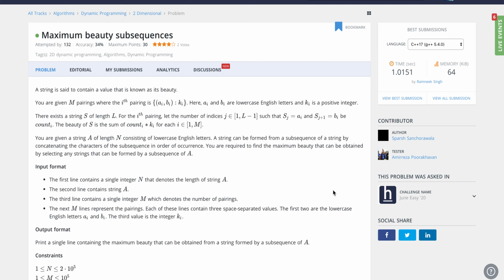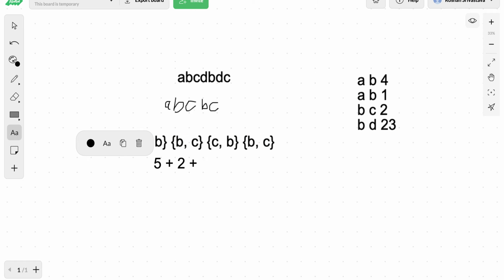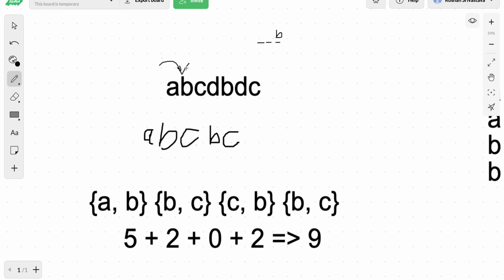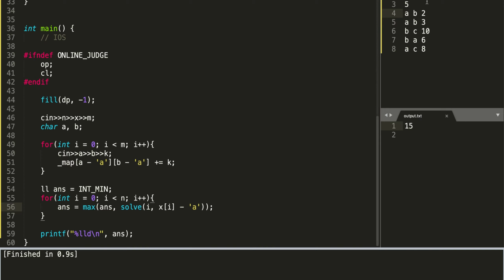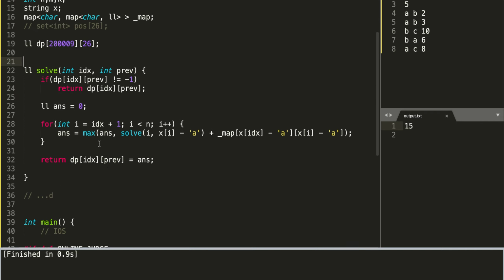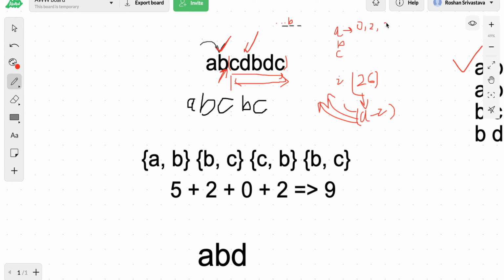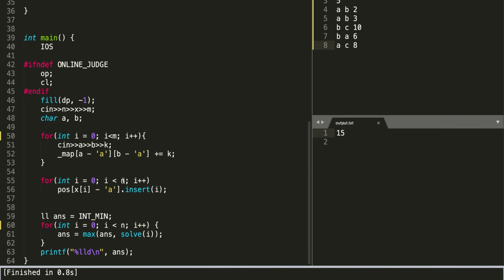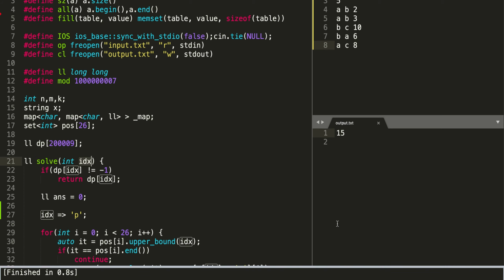Maximum beauty subsequences | Hackerearth | June Easy Challenge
This is classic example of how can we optimize further our approach. But first we always start from what we know and then try to optimize things based on our observations with inputs that we have.
Also it can be seen how a choice of good data structure can make things so easy. I would recommend everyone learning about set, map, multiset, multimap, deque etc.

I hope I was able to explain you guys properly.
If there is anything that would like to suggest me, please leave that in the comment section below.
Also checkout my channel to find similar videos from hackerearth, atcoder, leetcode etc.,